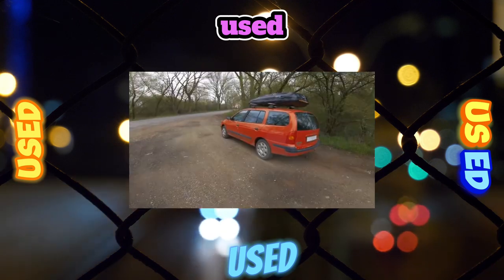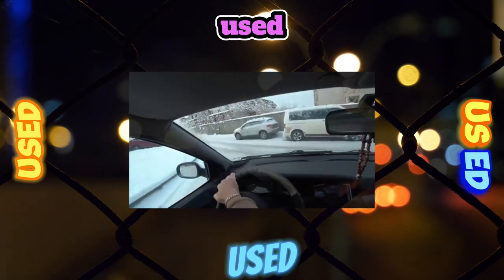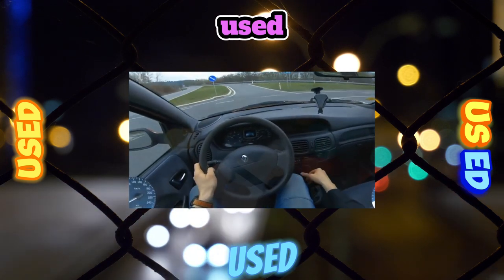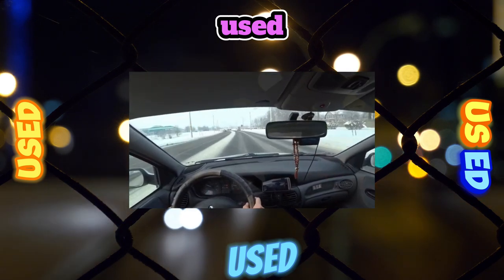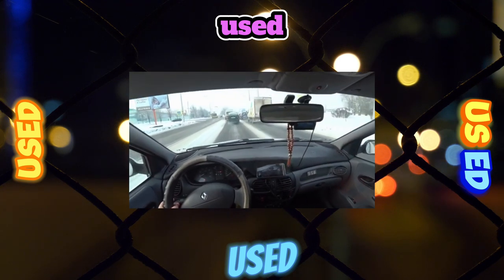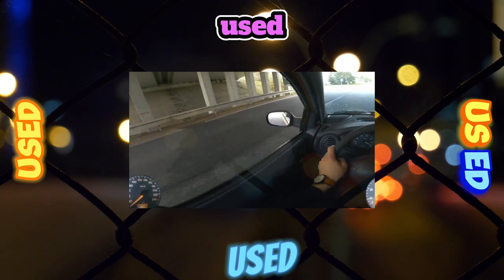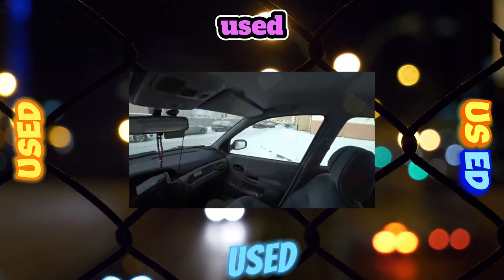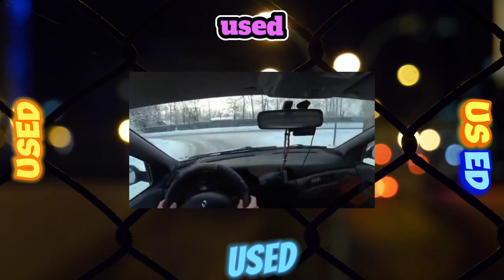Everything You Need to Know About the Renault Megane 1 - Fault Guide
The most common problems with a used Renault Megane I 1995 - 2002?